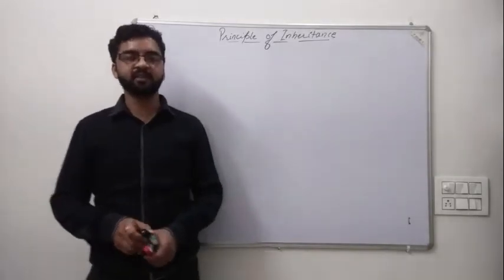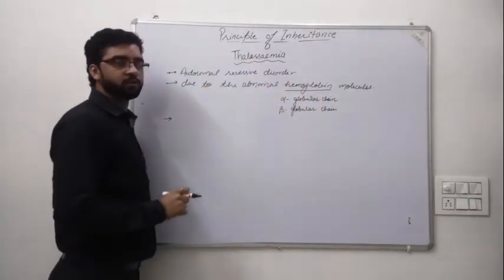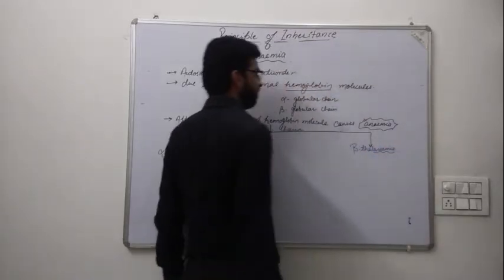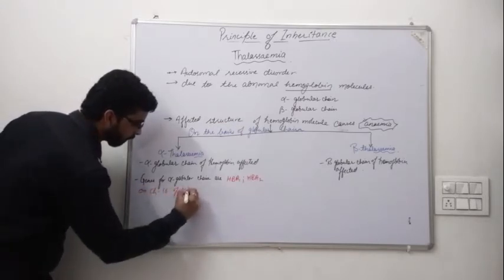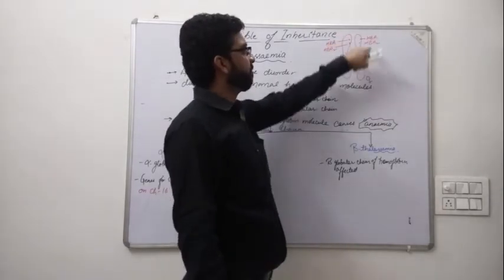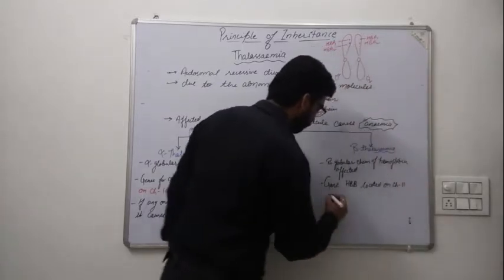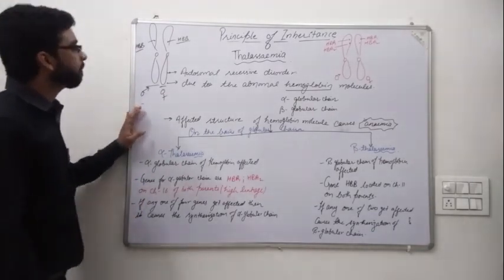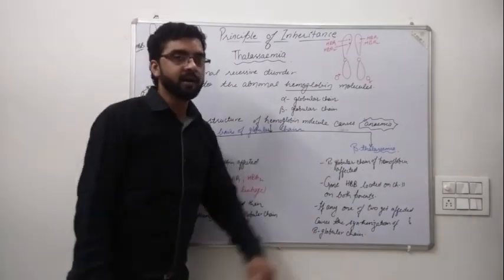Principle Of Inheritance | Pedigree Analysis | Thalassemia | Gaurav Sir